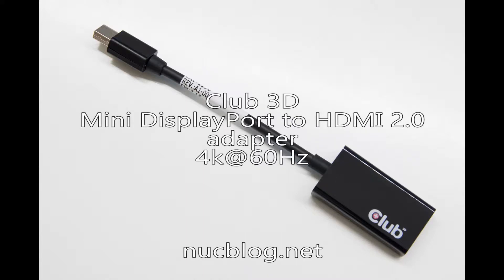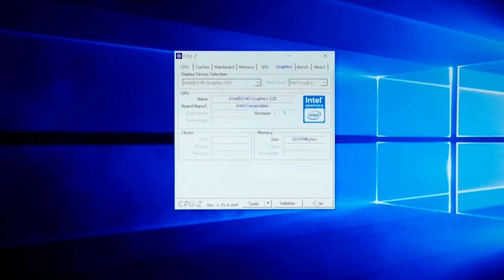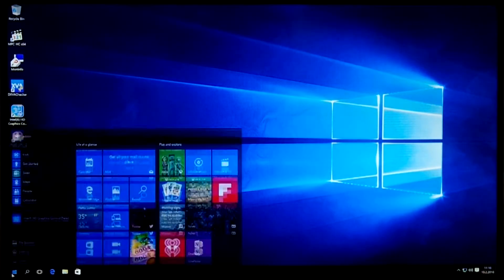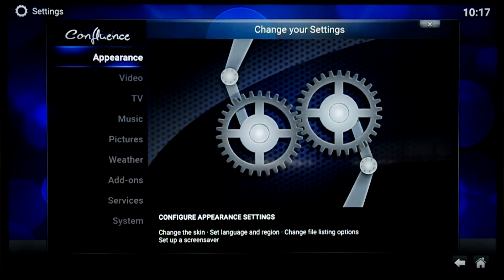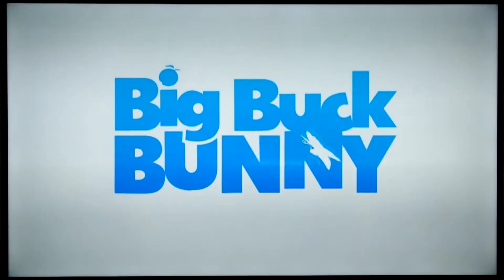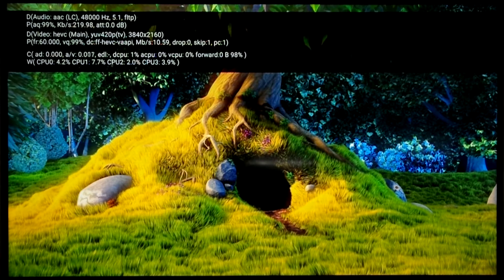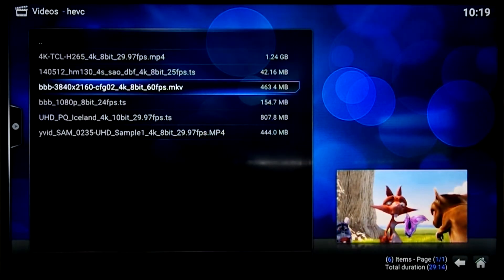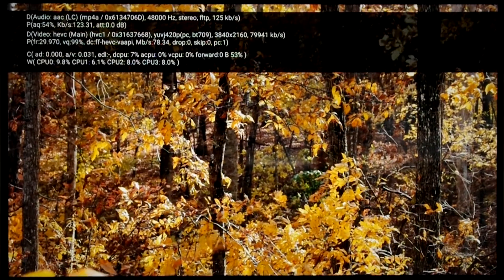Club 3D Mini DisplayPort to HDMI 2.0 adapter with Skylake NUC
Skylake NUC does not have HDMI 2.0 ports so it cannot be connected to most 4k televisions for 4k@60fps video. However, the DP 1.2 ports do support such a high refresh rate for 4k, but you will need an adapter. Club 3D CA-1170 is an active adapter that connects between the NUC and the 4k TV to enable 4k at 60 fps.

Club 3D Mini DisplayPort to HDMI 2.0 adapter (Amazon)

There's also a full size DisplayPort to HDMI 2.0 adapter available (Amazon)

I did use a development version of OpenELEC 6 with HEVC support (Isengard build 6.0.198 with EGL):